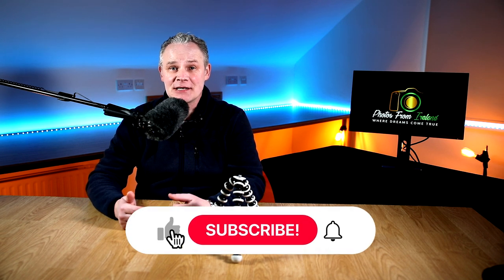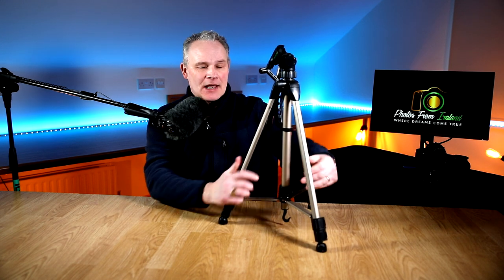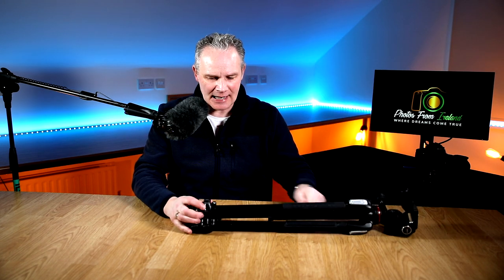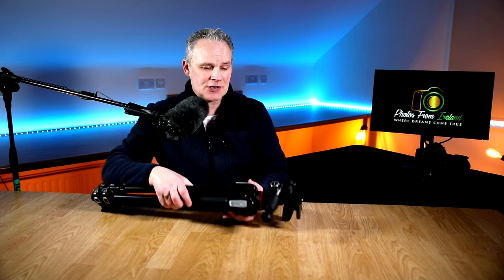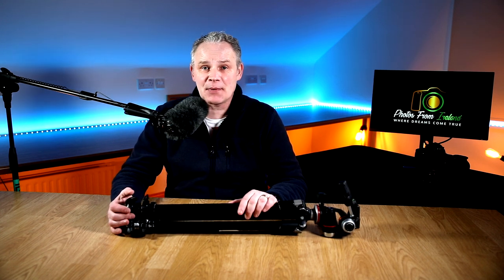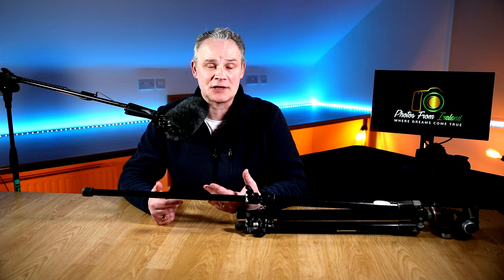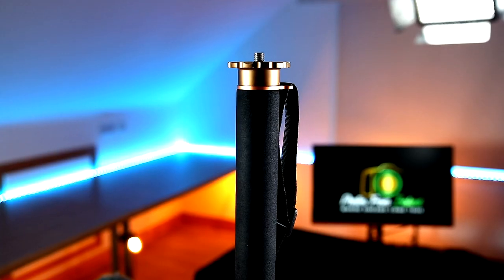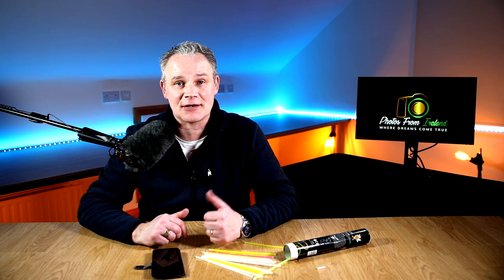Camera Tripods And Monopods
WHAT KIND OF PHOTOGRAPHY DO YOU DO?

Whether you choose a tripod or a monopod depends on the type of photography you're doing. Here are some categories of photography and what to consider with each when you play the monopod versus tripod game in your head. You'll find that there are situations when both a tripod and a monopod would work to help you get the results you're trying to achieve.

Wildlife photographers use heavy, long lenses to photograph distant subjects and monopods weigh substantially less than tripods.  Monopods are easier to carry when you're hiking distances over rough terrain. Monopods are essential when your target is fast moving.

Wildlife photography and the Tripod versus Monopod

If you are using an extremely long lens and are photographing a stationary subject then a tripod is much better.  Monopods often use quick release plates so a camera can be locked or removed in seconds. The smaller size of the monopod also makes it ideal if space is an issue, or you will be shooting at a busy venue. Since tripods can be a tripping hazard, many places have banned them from use during events.  Monopods are lighter than tripods, more comfortable to set up, and more manageable when carrying equipment for extended periods.

Monopods have less stability than a tripod, which means that you’ll still need a tripod for prolonged exposures or when it is windy. Not all monopods have the ability to be self-standing, so you’ll also need to hold onto it as you set up the shot.

Tripods come in a wide variety of sizes and an even more significant number of heads so you can find exactly what you need. Many landscape photographers prefer a tripod because they don’t have to hold onto it as the camera captures the shot.

Tripods are also best if you want to experiment with the speed of your shutter-, and both tripods and monopods have uses in landscape photography and hunting photography.

A tripod typically comes with three feet that need setting up before you can take a shot, and this means you might have trouble staying with the action in crowded situations. Tripods are also cumbersome and aren’t essential for all kinds of photography.  If you’re looking to take some of the camera weight off of your neck, go with a monopod, tripods are best used for more stationary activities like time-lapses, studio photography and still life.

Let me know in the comments section below what you would love to learn or what your struggling with right now in your photography and I will create a video here to help you. Feel free even just to say Hello :) or let me know where your from, I love to know where my photography friends are based, I'm from Co. Donegal, Ireland! I will teach you how to get out of auto mode and shoot in full manual mode in easy to learn steps!

I really want to make this the best channel for learning digital photography so please if you don't mind and I would really appreciate it, give my video a like and a share and subscribe to my my channel. Click on the bell notification icon to be notified when I post new videos!

Chapters
0:00    Introduction
0:43    Bendy Tripod
2:13    Metal Mini Tripod
2:39    Entry Level Tripods
5:20    Manfrotto Light Weight Tripod
9:35    Manfrotto Heavy Duty Tripod
11:29  Monopod
15:45  Bonus Tip 1
16:21  Bonus Tip 2